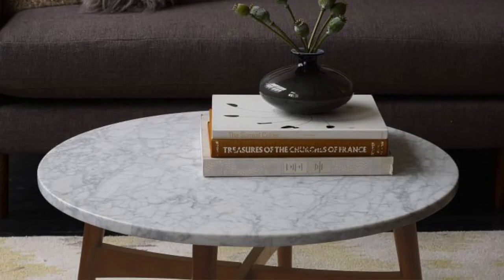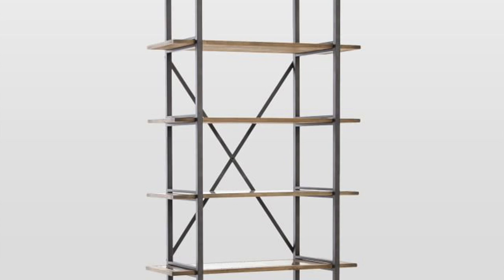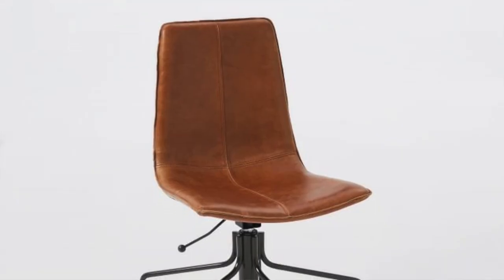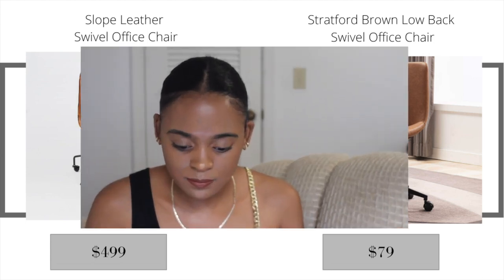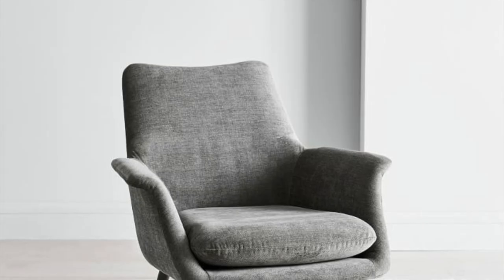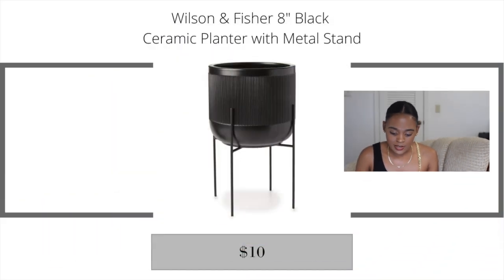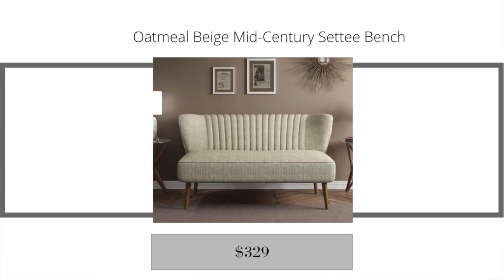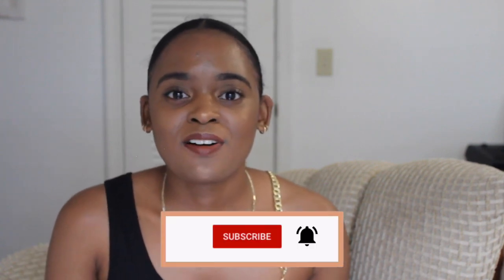WEST ELM DESIGNER DUPES || Look for Less | Big Lots Edition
In this video, I am bringing you some West Elm furniture dupes that I found at Big Lots for just a fraction of the cost! I will be showing how you can furnish your home and still get a high-end feel, without spending a fortune. All of the items that I mention in this video are linked below!

I will be releasing more high end dupes videos in the near future, but I will be showing you multiple stores. Have any ideas or suggestions? Leave them down below in the comments section! *

Dupe: Serena Coffee Table

Dupe: Stratford Dark Walnut 4-Tier Bookshelf

Dupe: Glacier Mid-Century Sofa

West Elm: Monroe Mid-Century Tufted Seat Chair and a Half pkey=s%7Cmonroe%20mid%20century%20tufted%20seat%20chair%7C2

Dupe: Lillith Mid-Century Modern Accent Chair - Gray & Blue

West Elm: Finley Lounge Chair

West Elm Look for Less Bonus Finds:

Wilson & Fisher 8" Black Ceramic Planter with Metal Stand